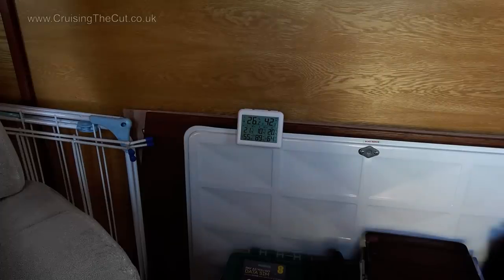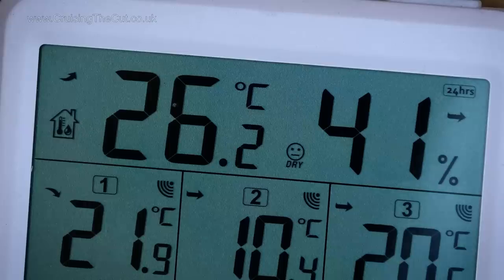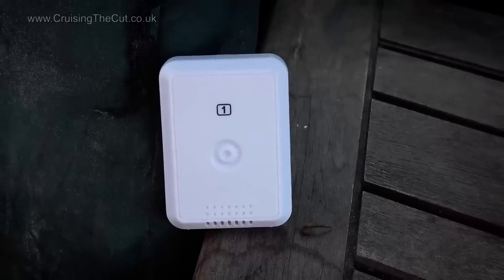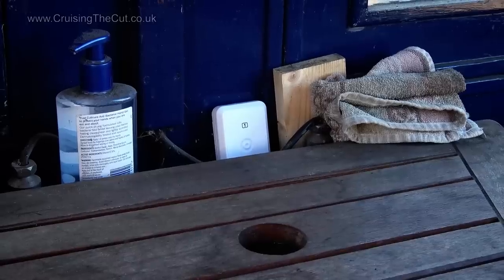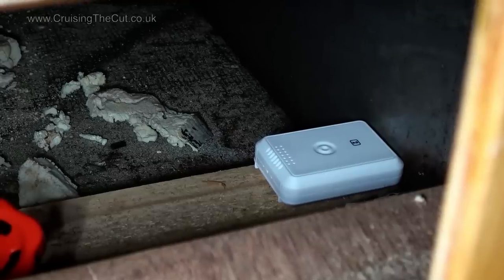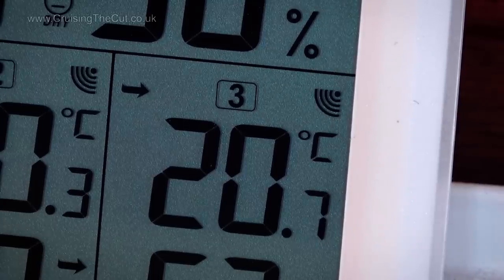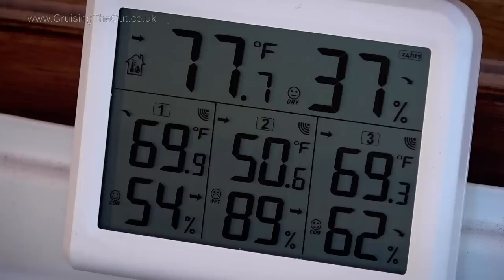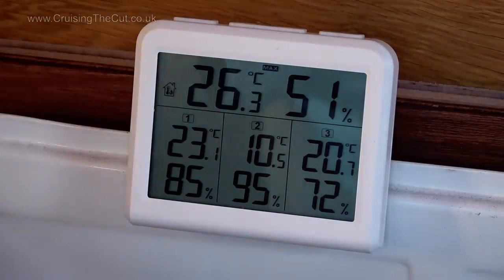164. Weather ‘‘tis nobler: wireless temperature gauge for my narrowboat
A quick demo of a new toy I bought for the boat, a temperature / humidity gauge with three wireless remote sensors. Hours of fun!

If you'd like to buy one,